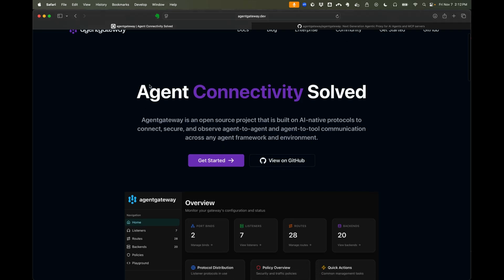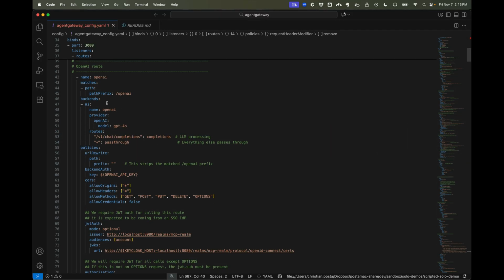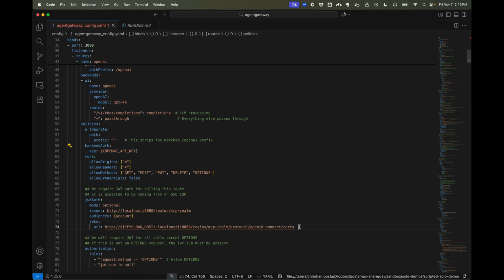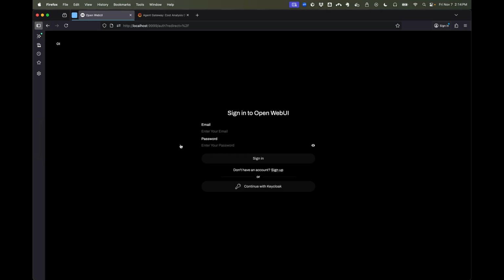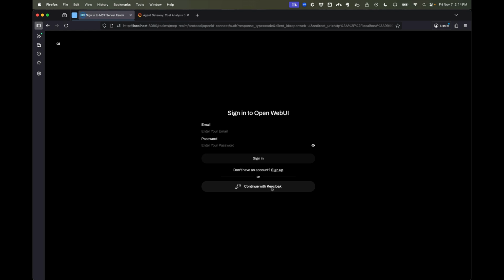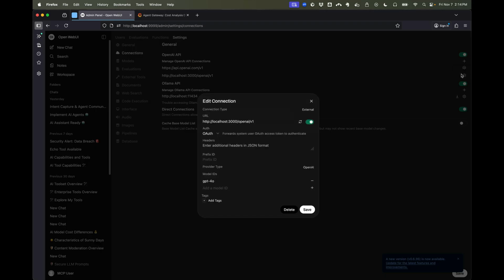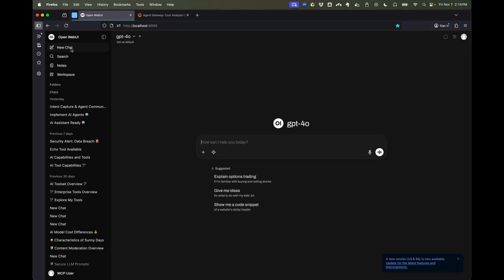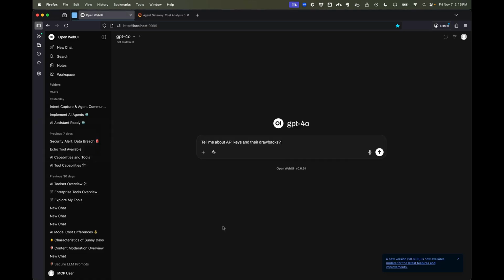Levarage SSO not API Keys for public LLM usage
In this short video we see how to use agentgateway to shield LLM clients within an enterprise from knowing back API keys or PATs for calling upstream public LLMs. Agentgateway injects the sensitive keys on egress traffic.